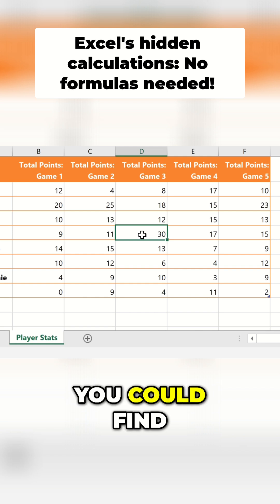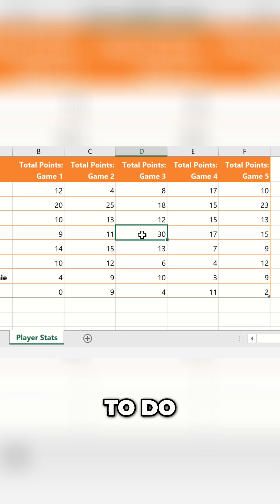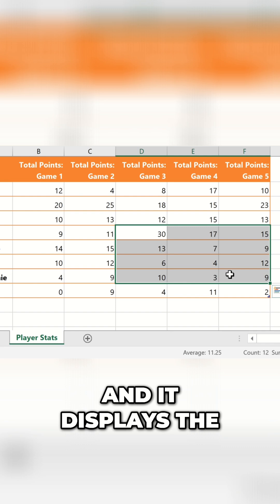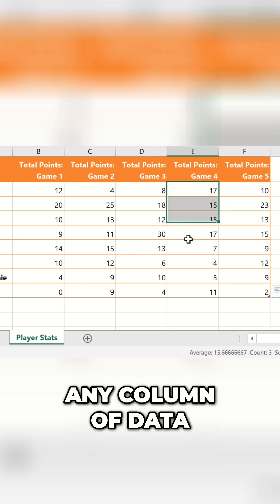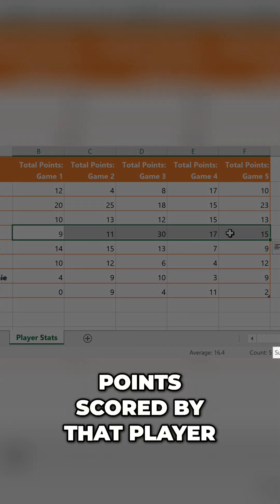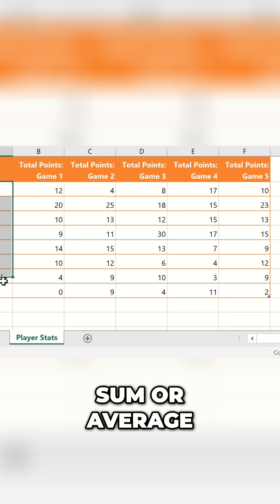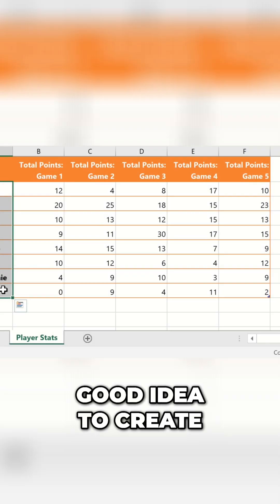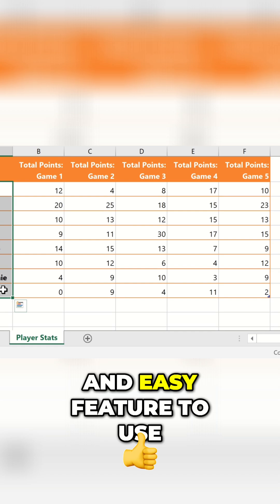Excel's Secret Instant Calculations Without Formulas!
Stop using formulas for quick checks in Excel. 📊
Just select a range and instantly see the sum, average, and count at the bottom of your sheet. ⏱️ A simple Excel tip that saves time and makes working with data easier!

to learn even more.